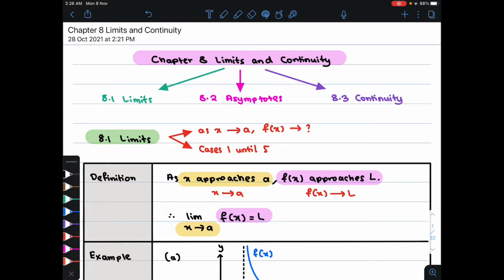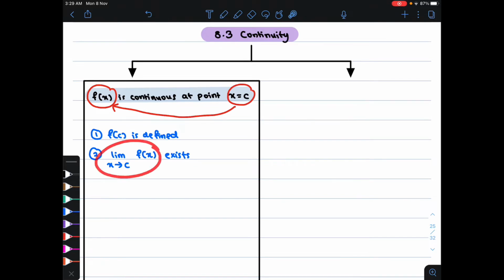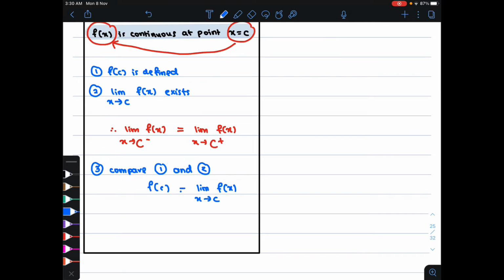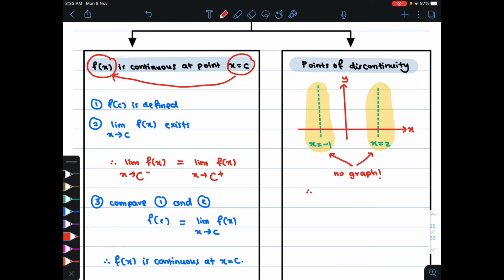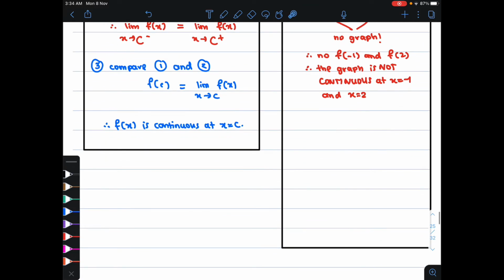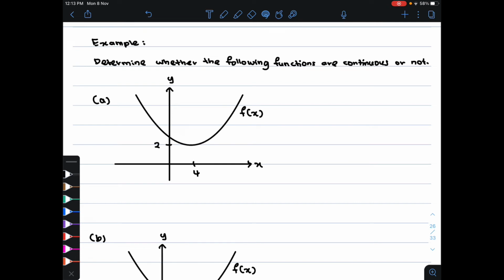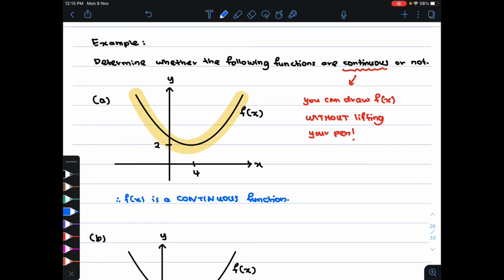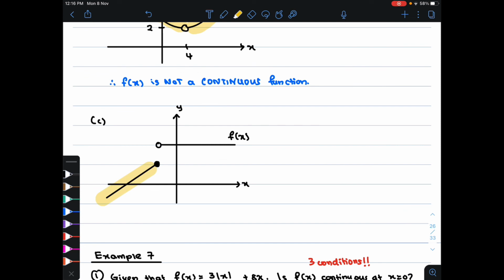8.3 Continuity (1)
At 0:56 and 1:03, I mistakenly said “the limit of f(x) as x approaches 3 from RHS” and “the limit of f(x) as x approaches 3 from LHS”. It shouldn’t have been 3, the correct one is c, not 3.